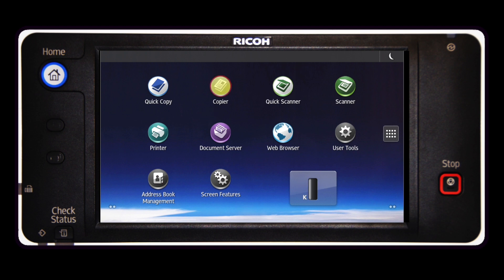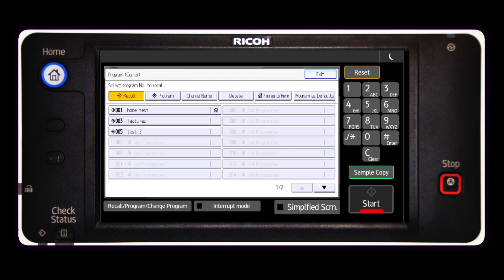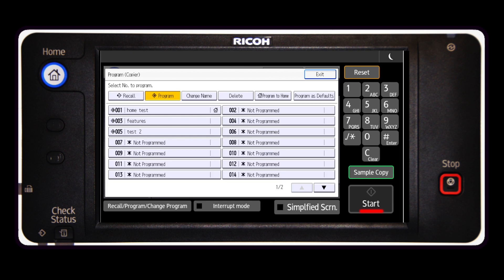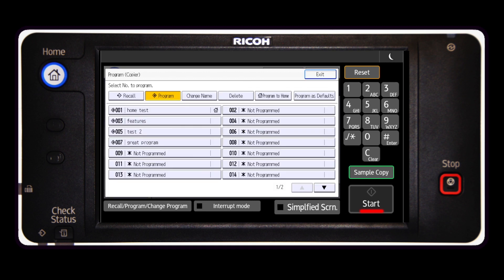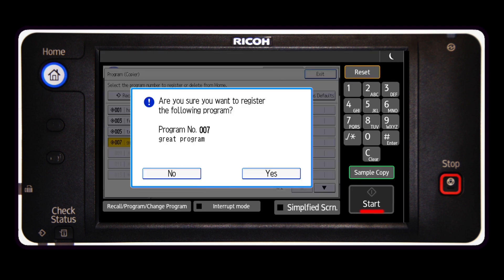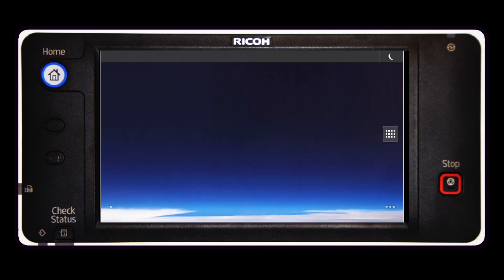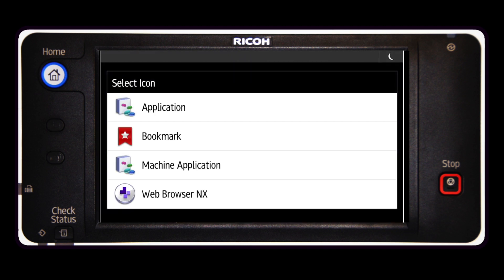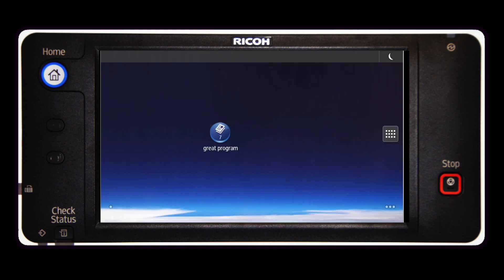Convenient Functions - Smart Operation Panel - Adding Icons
This video will demonstrate how to add icons on the Smart Operation Panel (SOP).